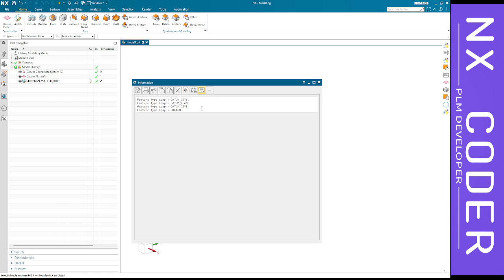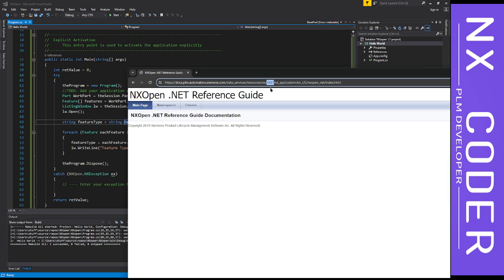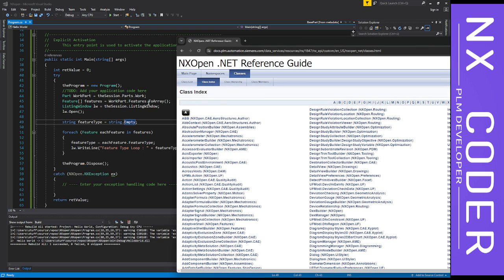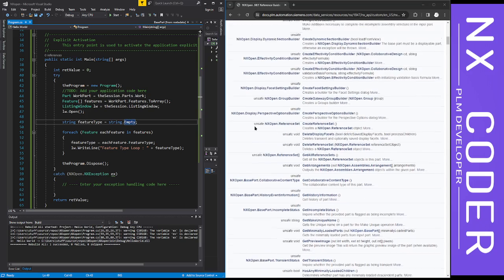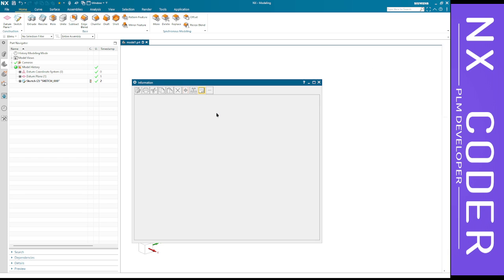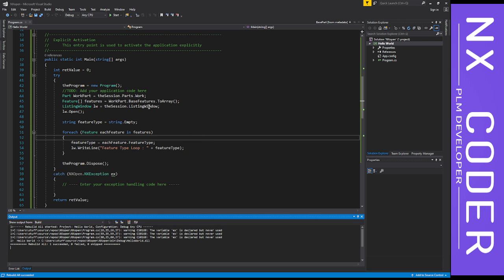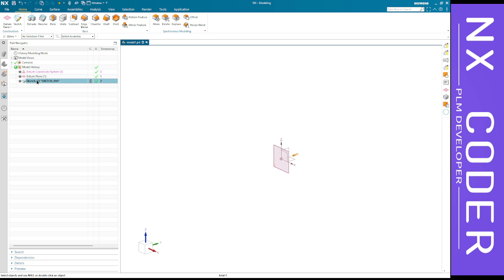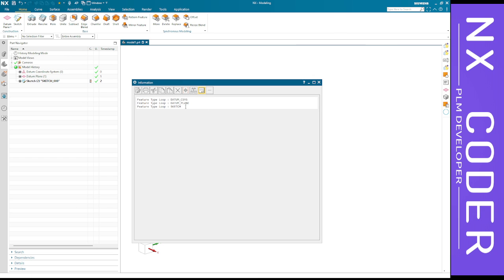Class 4 : Mastering NXopen in C#: Reading Documentation and Debugging Like a Pro! 💻🔍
Welcome to our latest tutorial on mastering NXopen with C#! In this comprehensive guide, we'll equip you with the essential skills of reading documentation and debugging your NXopen applications using C#. 🚀

Whether you're new to C# or an experienced developer looking to dive into NXopen customization, this tutorial is perfect for you! 💡

Here's what you'll learn:
📖 Understanding NXopen Documentation in C#: We'll break down the structure and key components of NXopen documentation, making it easy for you to find the information you need quickly and efficiently within your C# environment.
🔎 Effective Debugging Techniques: Discover tried-and-tested strategies to debug your NXopen applications effectively using C#, including leveraging Visual Studio's powerful debugging features.
💻 Practical Examples: We'll walk you through real-world scenarios, demonstrating how to apply your newfound skills to debug common issues in NXopen applications written in C#.
🛠️ Tools of the Trade: Explore essential tools and resources, including the NXopen API reference and debugging tools in Visual Studio, that will streamline your development process and boost your productivity.

By the end of this tutorial, you'll be armed with the knowledge and confidence to tackle any challenge that comes your way while developing NXopen applications in C#. Don't let debugging woes hold you back – join us on this journey to becoming a NXopen expert in C#! 🌟